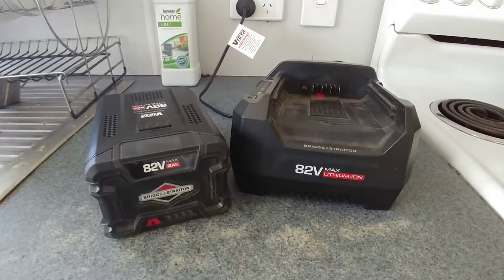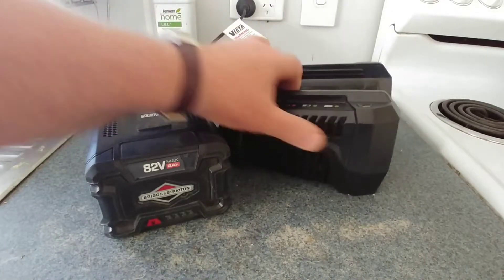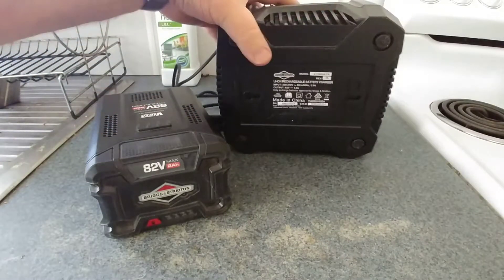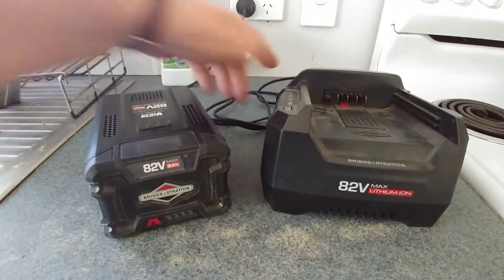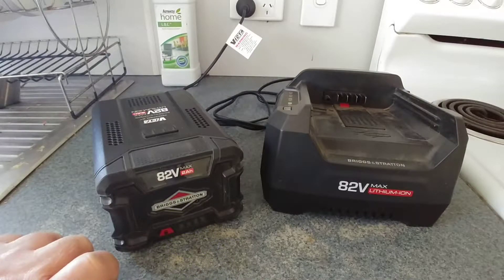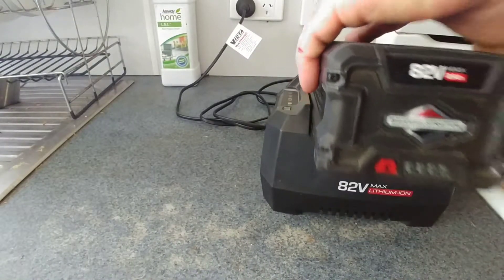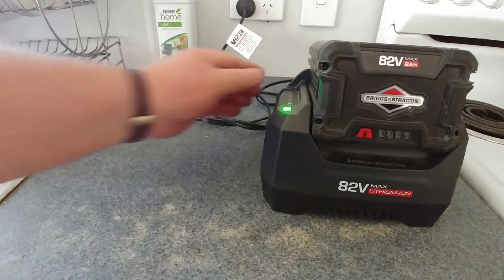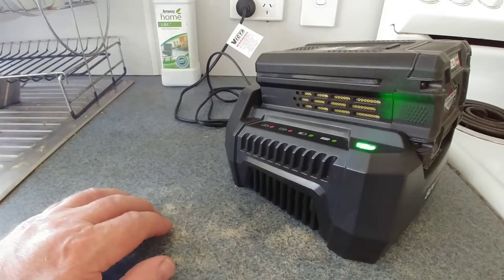Charging an 82 Volt Briggs & Stratton battery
A quick demonstration of the charging procedure.